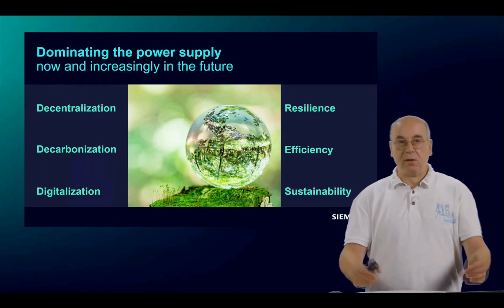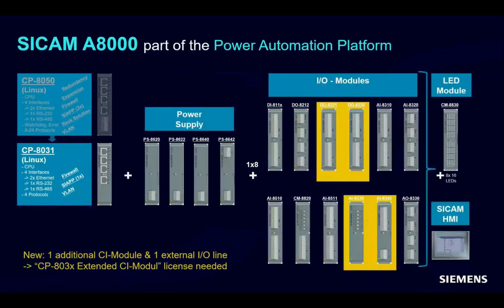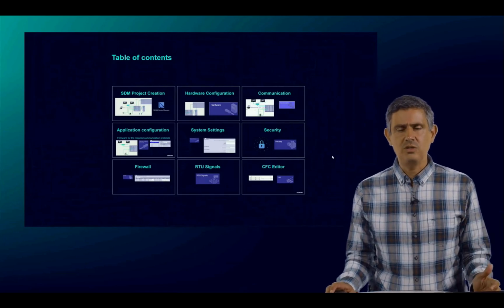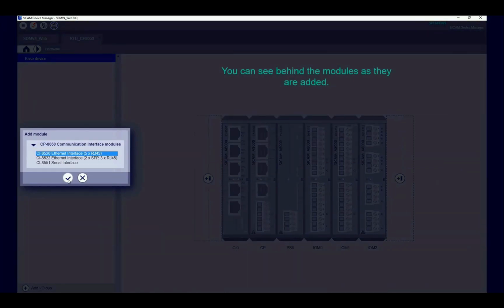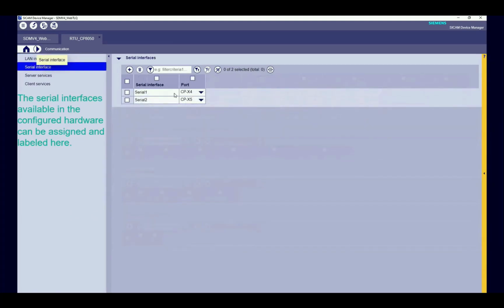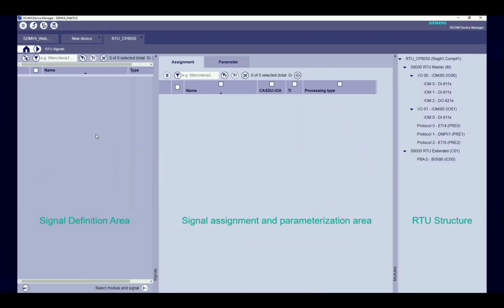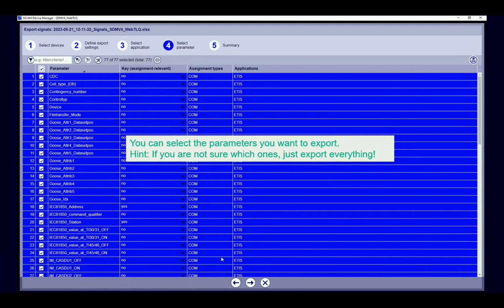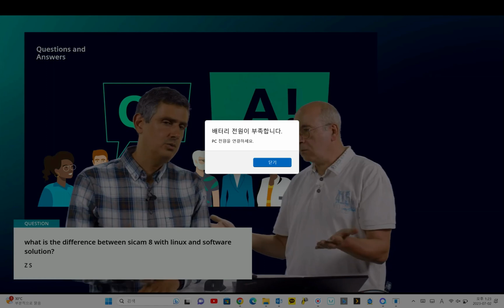ENG) SICAM A8000 what´s new HITECNSOL SIEMENS PROTECTION RELAY